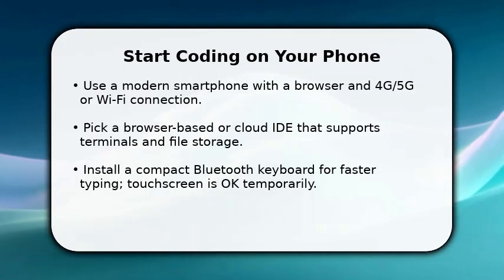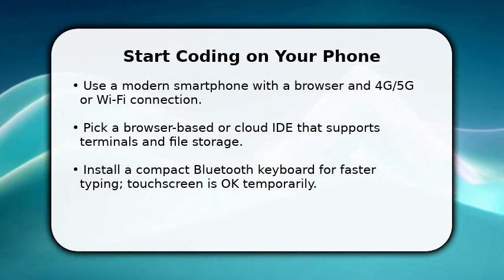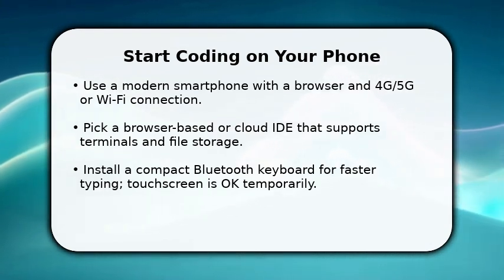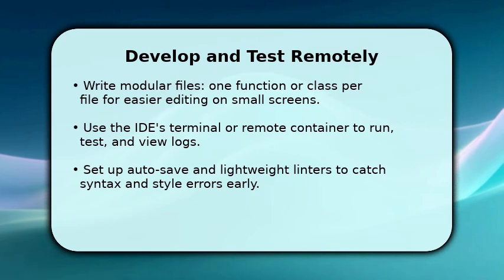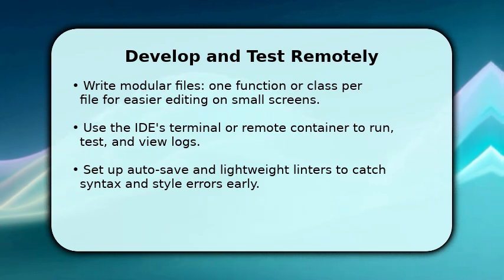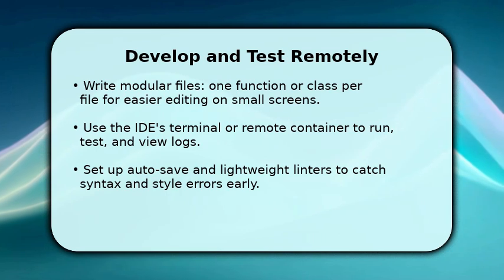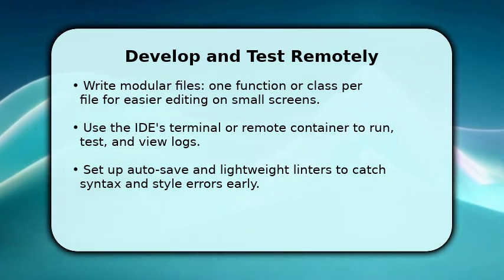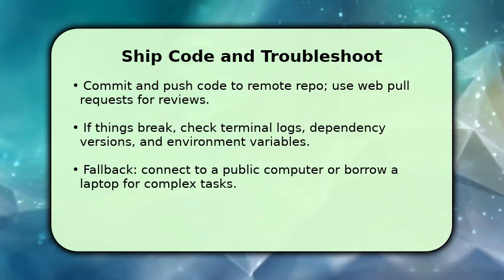How to Start Coding Without Laptop (only Way)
How to Start Coding Without Laptop (only Way) | 🔒 Surfshark VPN Deal — Stay private and secure. $1.99/mo + 3 Months Free ▸

Dive into the world of coding without a laptop in this insightful guide. Discover alternative methods to start learning programming, including using public computers at libraries or community centers, downloading code editors for offline use on smartphones and tablets, and joining local hackathons where you can get hands-on experience with real projects.

learn coding, public computer access, code editor download,